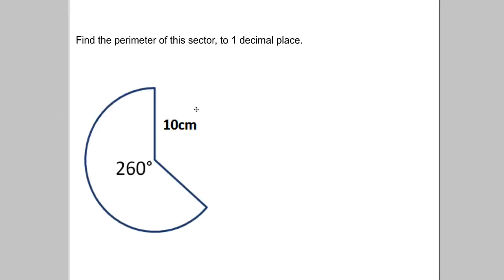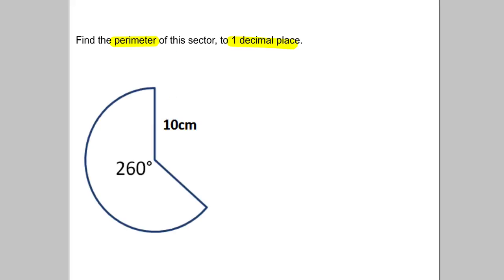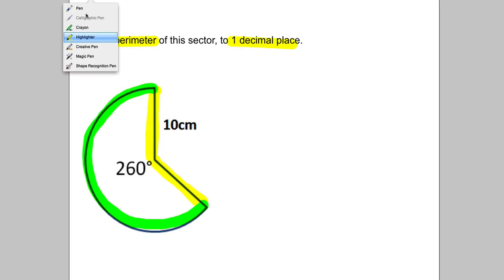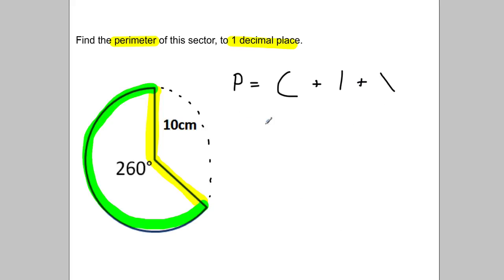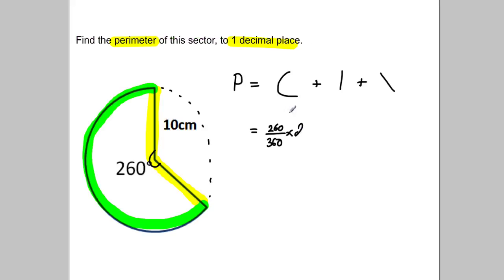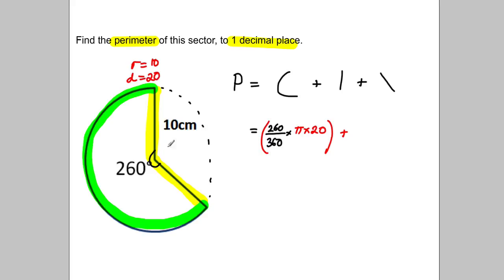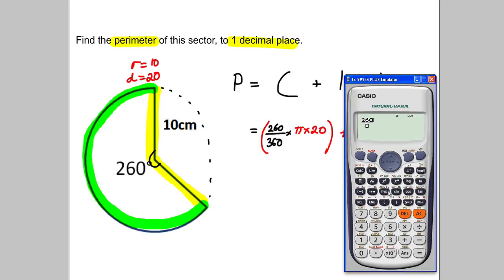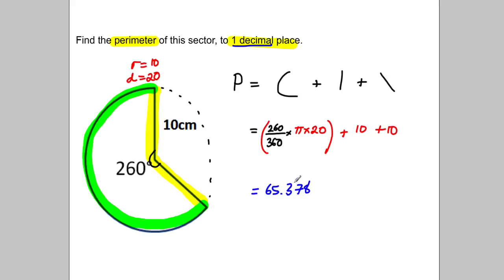Perimeter of Sector Quick Question